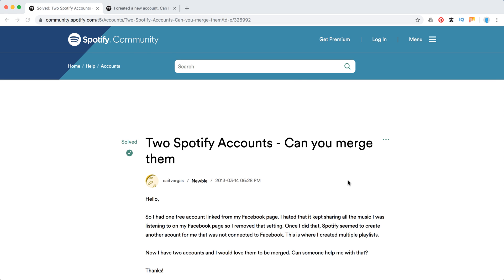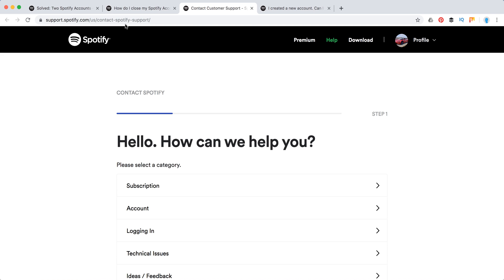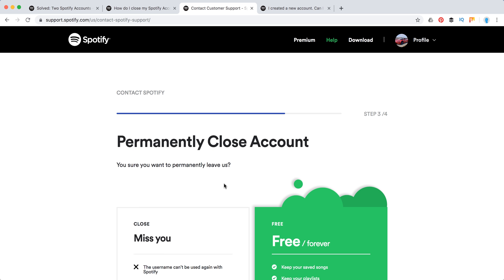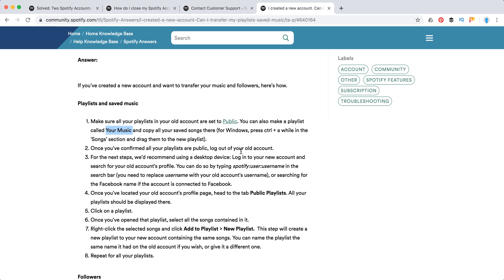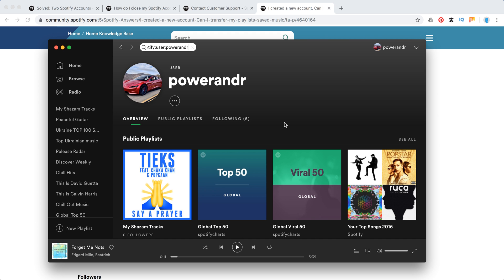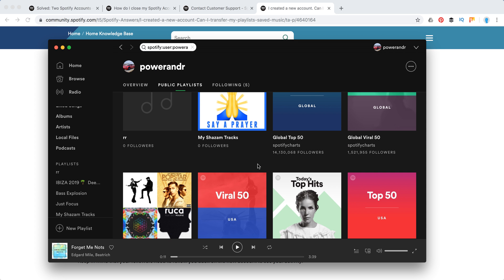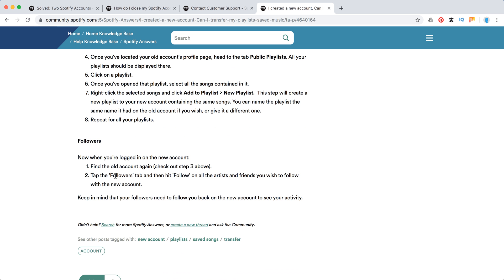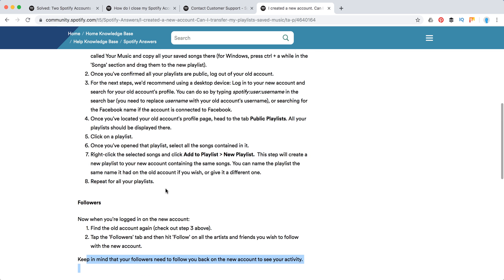How to MERGE TWO SPOTIFY ACCOUNTS?